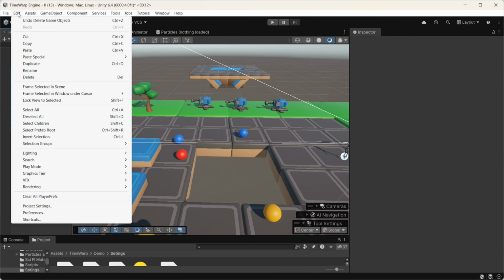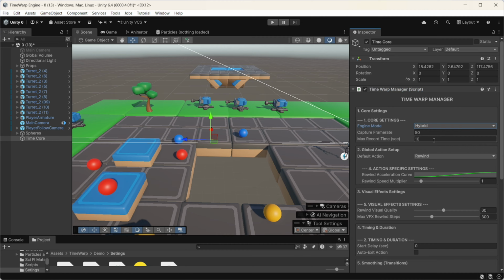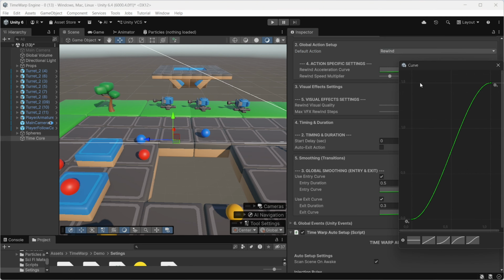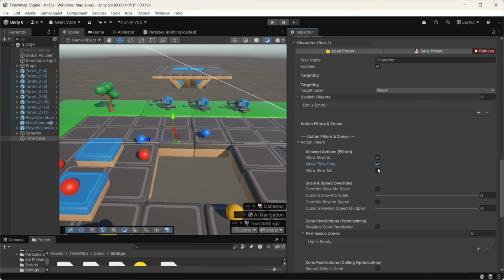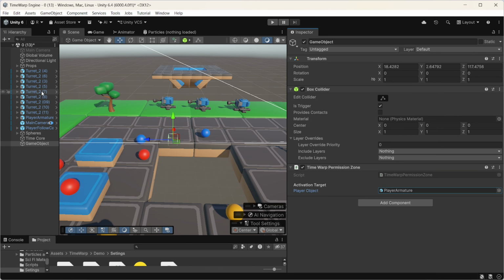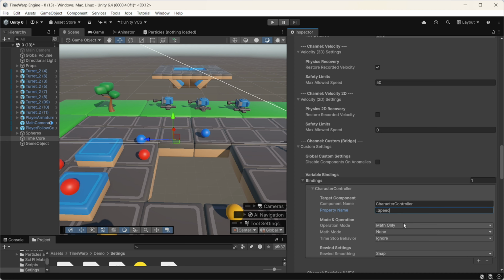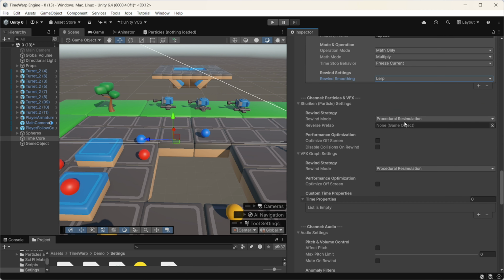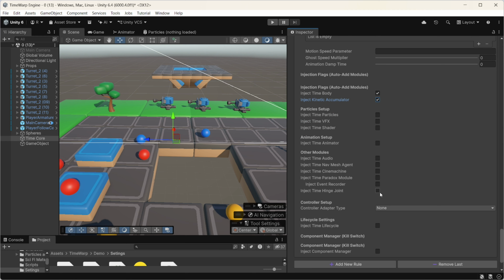Time Paradox: Getting Started